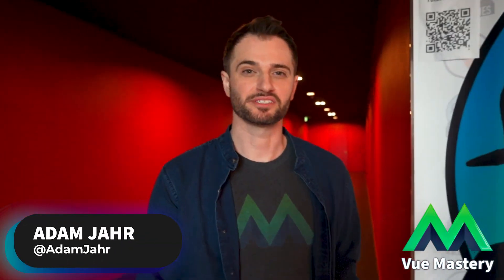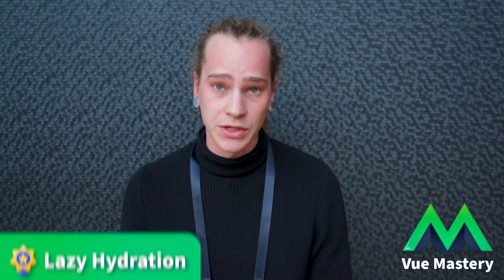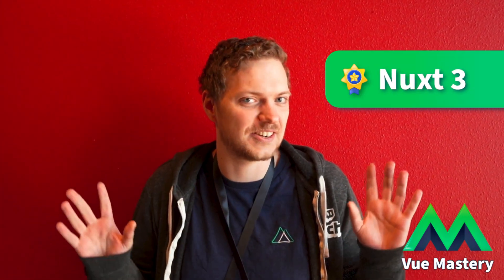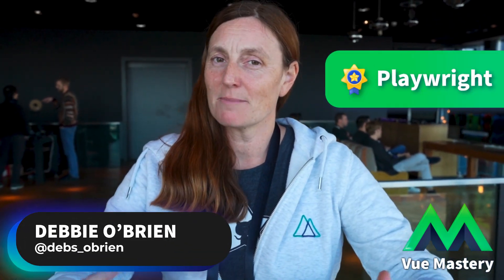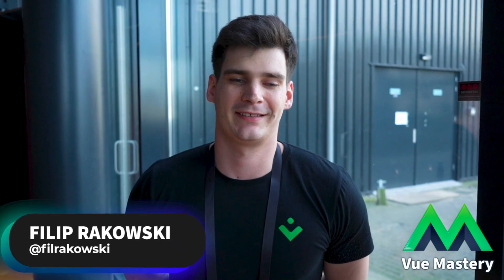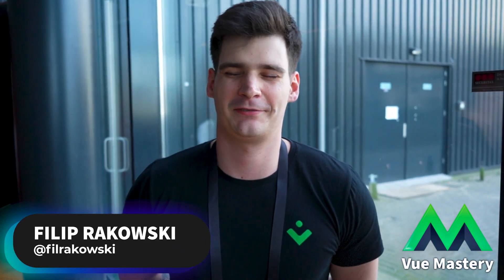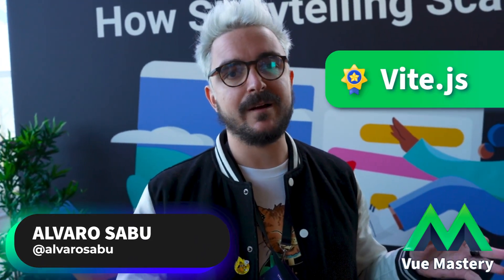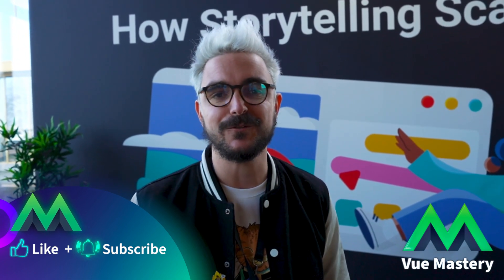Exciting Vue.js Developments in 2023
Adam Jahr interviews the experts at Vue Amsterdam 2023 to find out the most exciting Vue js developments in 2023

0:00 Adam Jahr
0:08 Elian Van Cutsem
0:32 Alexander Lichter
1:00 Debbie O'Brien
1:25 Filip Rakowski
1:51 Alvaro Sabu
2:18 Learn from the experts on VueMastery.com